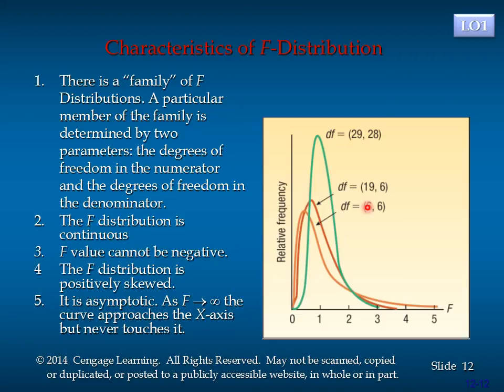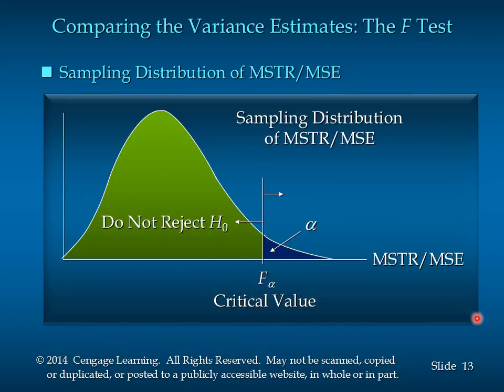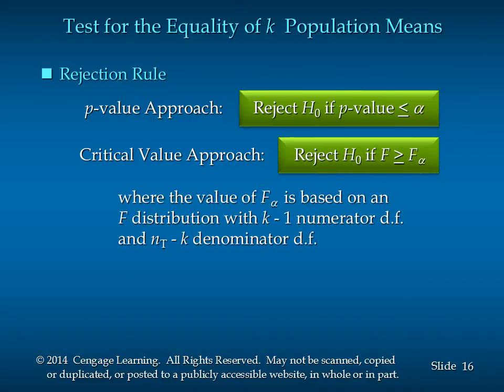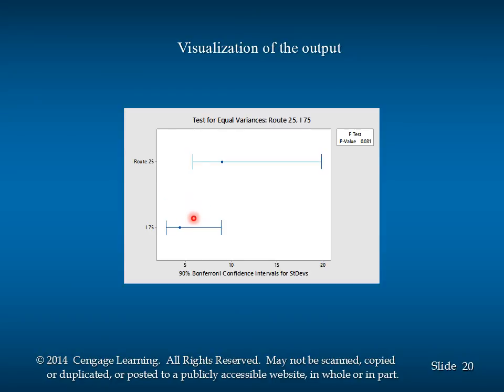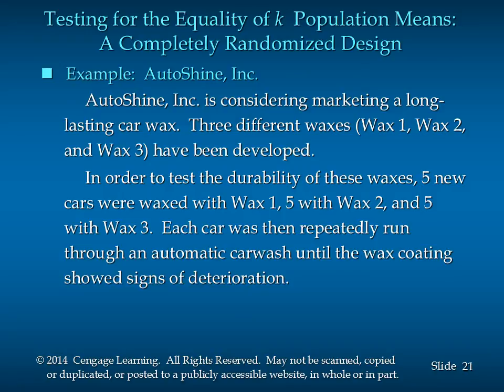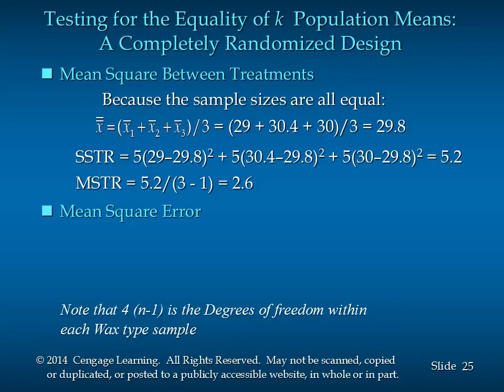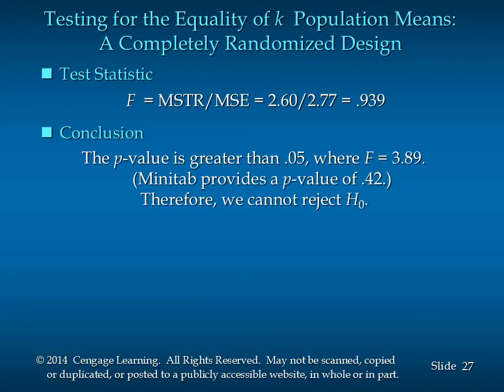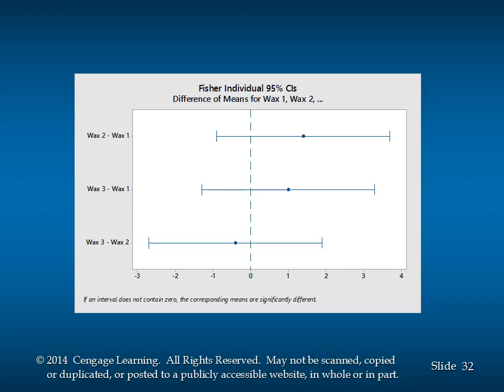module 2 Anova with Excericse/wiki with voiceover